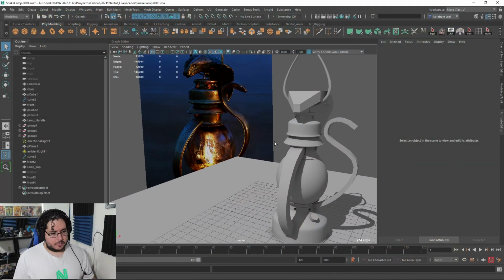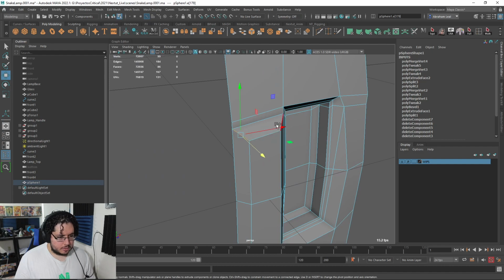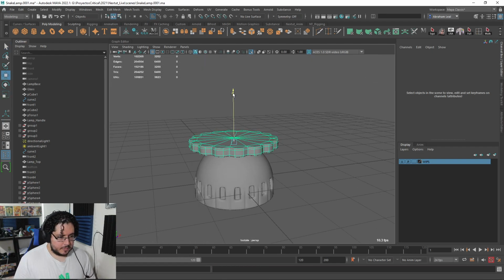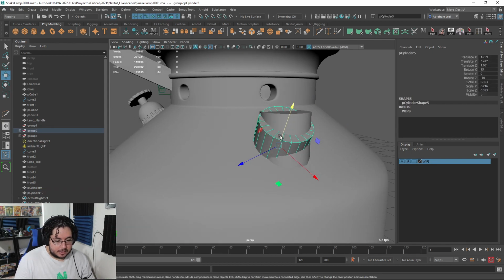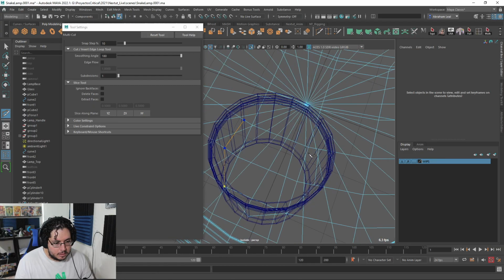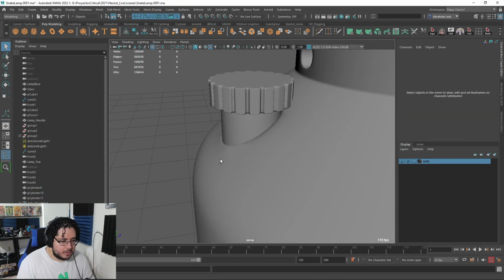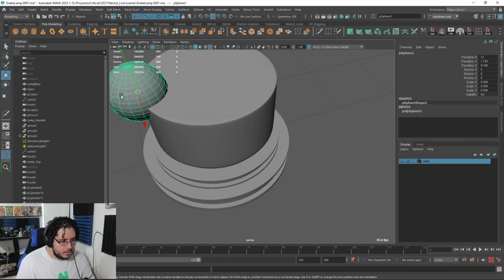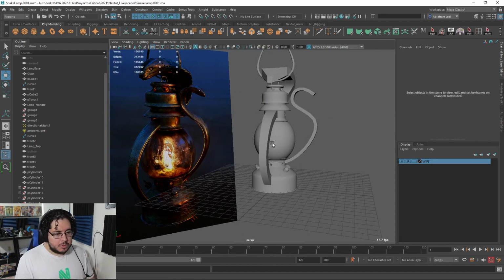MAYA TUTORIAL | Snake Lamp Cinematic Asset pt3